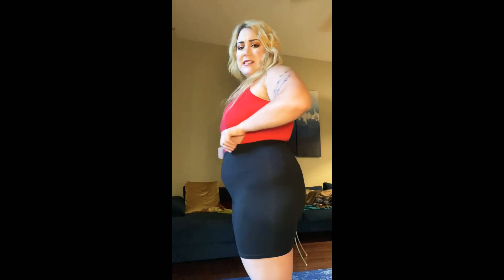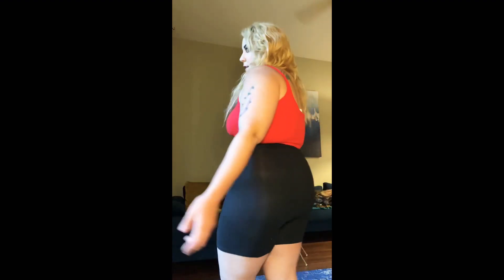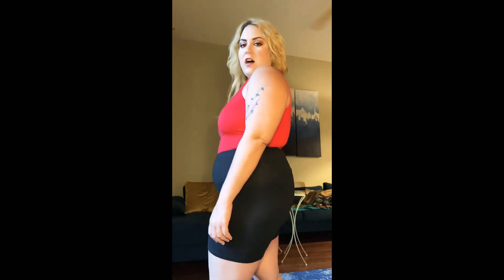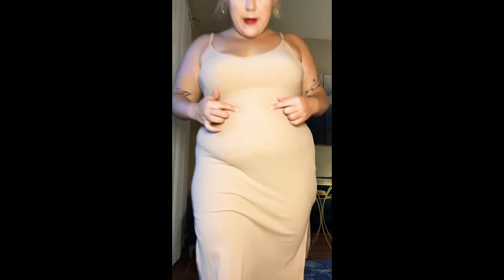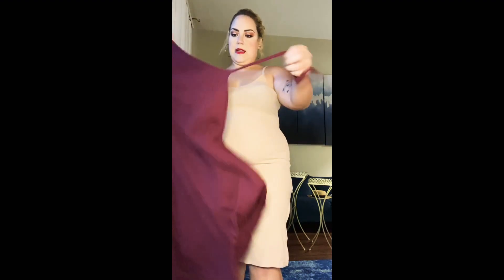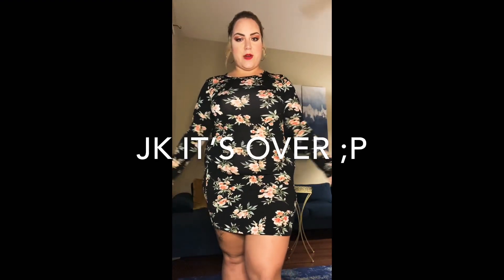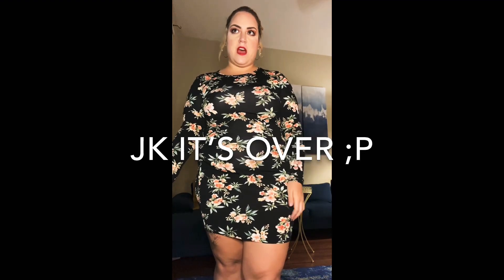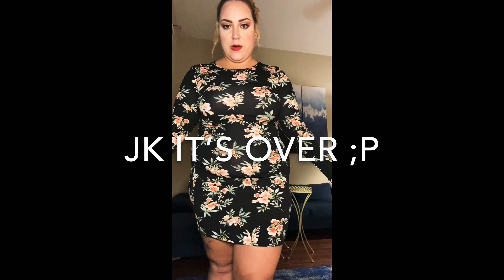Plus-Sized Forever 21 Outfit Haul! Size M, L, & 0X